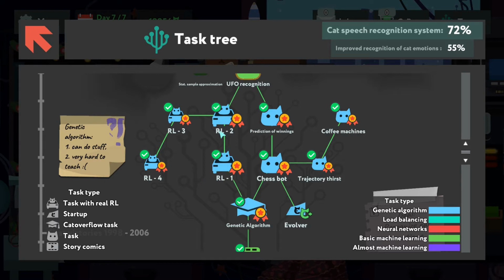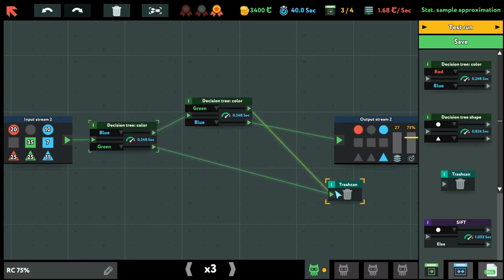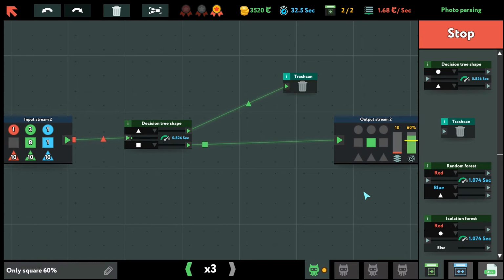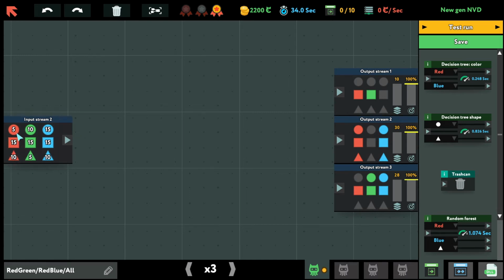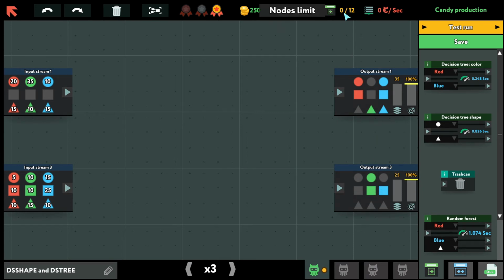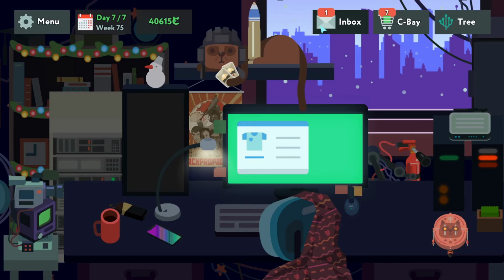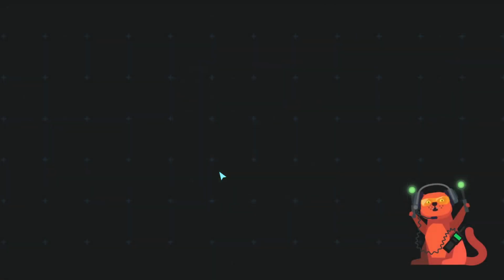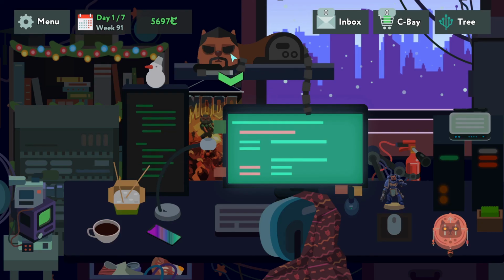Software Engineer Plays: while True: learn() Ep 12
I'm playing through the game "while True: learn()" and discussing some of the topics relevant to the game and machine learning.

0:00 Task: UFO recognition
1:35 Task: Stat. sample approximation
4:23 Task: Shape recognition
5:44 Task: Photo parsing
7:27 Task: Fruits and vegetables
9:44 Task: New gen NVD
13:21 Task: Candy production
18:02 Startup: Mr. Cat's school
23:02 Miscellaneous